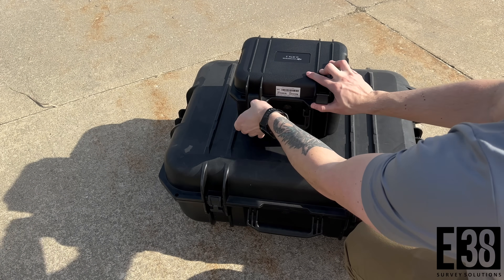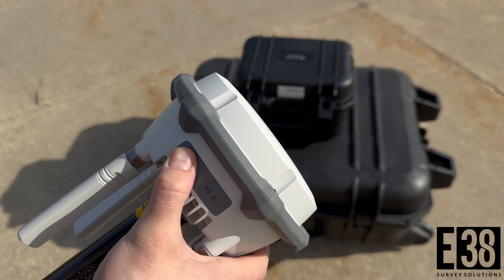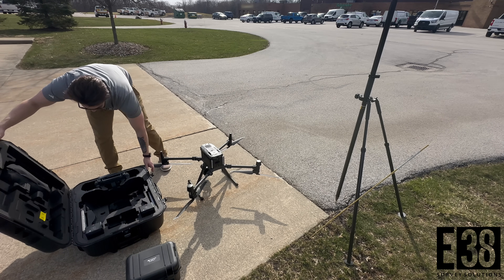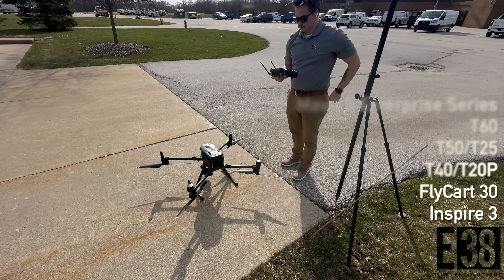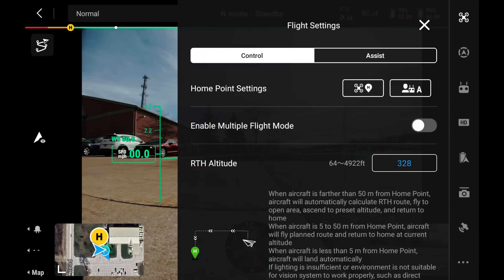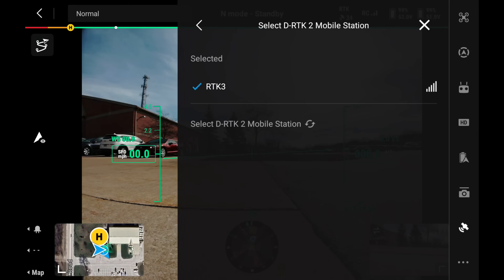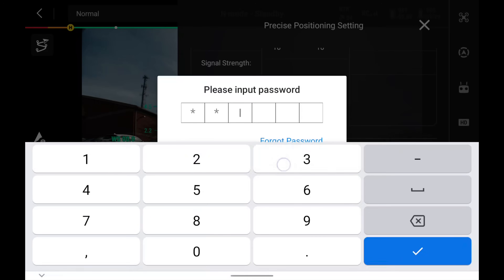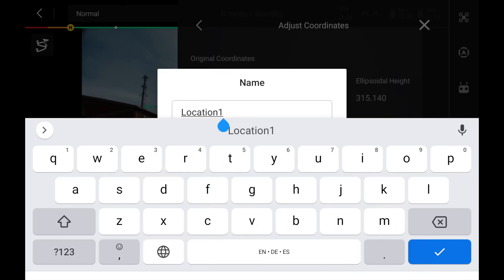Operating a DJI D-RTK 3 as a Base Station for your Drone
This video walks through operating your DJI D-RTK 3 as a base station for your DJI drone. Legacy drones that can utilize the multi station as a traditional base include: the DJI Matrice 3D/3TD, Matrice 300/350 RTK, Matrice 30 Series, Mavic 3 Enterprise Series, T60, T50/T25, T40/T20P, FlyCart 30, Inspire 3